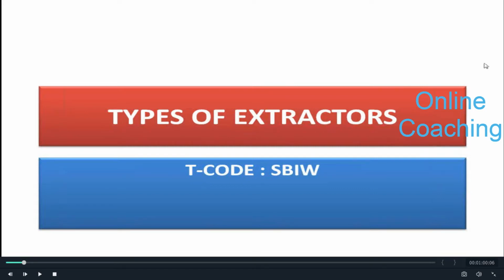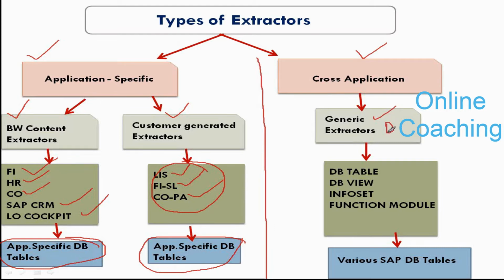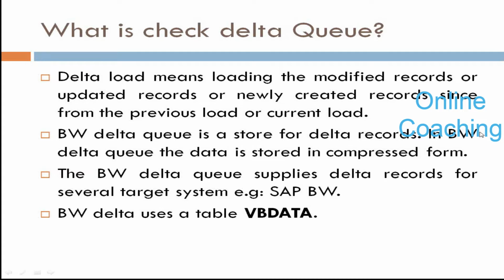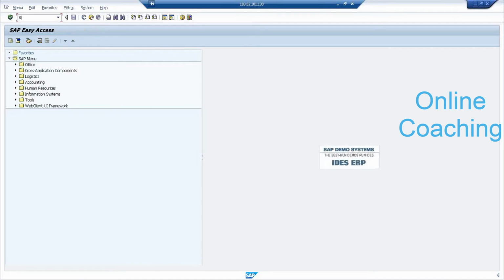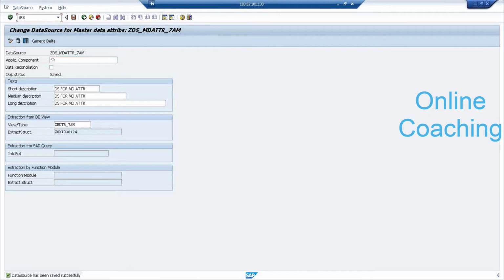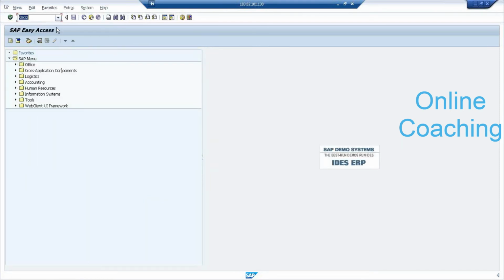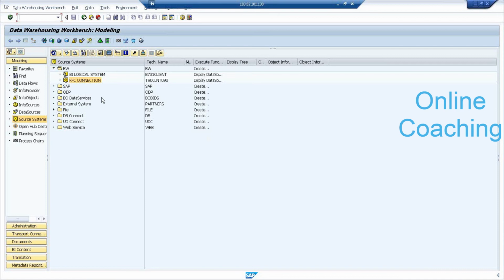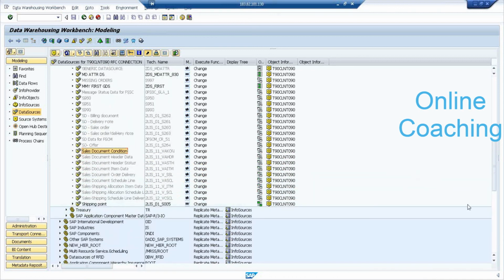Types of Extractors in SAP BW | Different Types Of SAP BW Extractors Explained | Generic Extraction